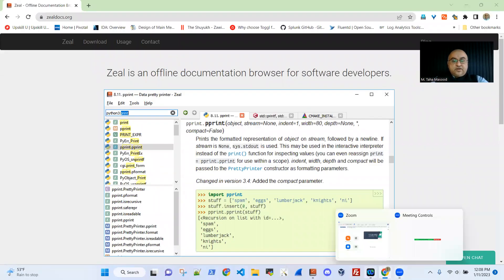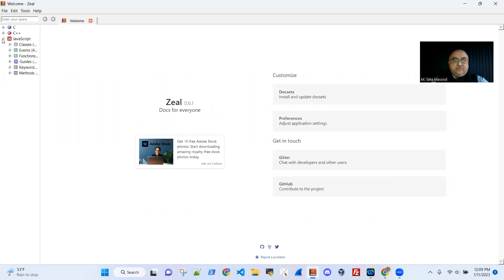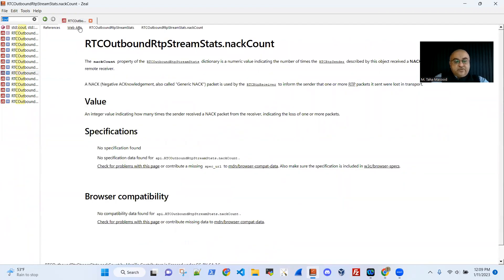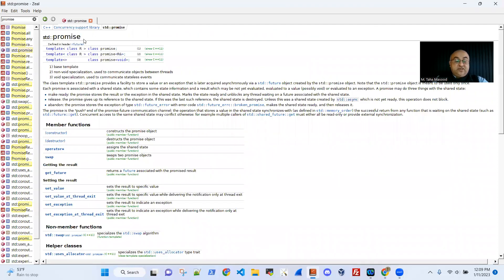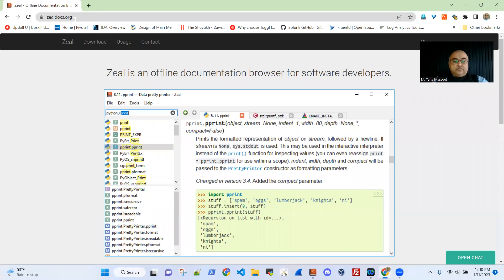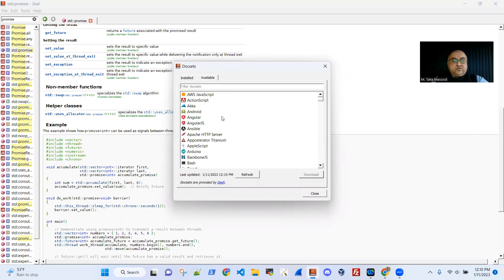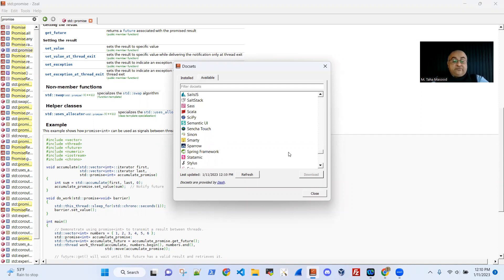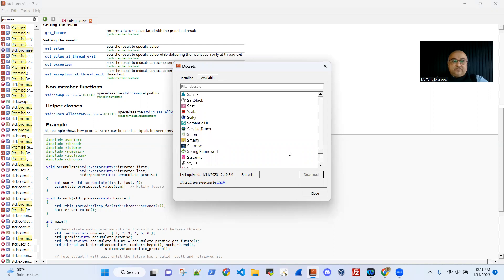Zeal - a great offline documentation browser for programmers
This is a great tool to have best in class documentation sets from reliable places on the internet , available to you offline to consult as and when needed.

It has an additional benefit of reducing the temptation to go elsewhere to check social media , news , etc when you open that browser window to check documentation. I know its a real temptation that I fall for - and I know I am not the only one :)

FROM ZEAL WEBSITE AS OF 26th MARCH 2023

Zeal comes with 209 awesome docsets!

ActionScript Akka Android Angular AngularJS Ansible Apache HTTP Server Appcelerator Titanium AppleScript Arduino AWS JavaScript BackboneJS Bash Boost Bootstrap 2 Bootstrap 3 Bootstrap 4 Bootstrap 5 Bourbon C C++ CakePHP Cappuccino Chai Chef Clojure CMake Cocos2D Cocos2D-X Cocos3D CodeIgniter CoffeeScript ColdFusion Common Lisp Compass Cordova Corona CouchDB Craft CSS D3JS Dart Django Docker Doctrine Dojo Drupal 7 Drupal 8 Drupal 9 ElasticSearch Elixir Emacs Lisp EmberJS Emmet Erlang Express ExpressionEngine ExtJS Flask Font Awesome Foundation GLib Go Gradle DSL Gradle Java API Gradle User Guide Grails Groovy Groovy JDK Grunt Gulp Haml Handlebars Haskell HTML Ionic Jasmine Java EE6 Java EE7 Java EE8 Java SE10 Java SE11 Java SE12 Java SE13 Java SE14 Java SE15 Java SE16 Java SE17 Java SE18 Java SE19 Java SE6 Java SE7 Java SE8 Java SE9 JavaFX JavaScript Jekyll Jinja Joomla jQuery jQuery Mobile jQuery UI Julia KnockoutJS Kobold2D Laravel LaTeX Less Lo-Dash Lua 5.1 Lua 5.2 Lua 5.3 Lua 5.4 MarionetteJS Markdown MatPlotLib Meteor Mocha MomentJS MongoDB Mongoose Mono MooTools MySQL Neat NET Framework Nginx NodeJS NumPy OCaml OpenCV OpenGL 2 OpenGL 3 OpenGL 4 Pandas Perl Phalcon PhoneGap PHP PHPUnit Play Java Play Scala Polymer.dart PostgreSQL Processing PrototypeJS Pug Puppet Python 2 Python 3 Qt 4 Qt 5 Qt 6 R Racket React Redis RequireJS Ruby Ruby 2 Ruby 3 Ruby on Rails 3 Ruby on Rails 4 Ruby on Rails 5 Ruby on Rails 6 Ruby on Rails 7 RubyMotion Rust SailsJS SaltStack Sass Scala SciPy Semantic UI Sencha Touch Sinon Smarty Sparrow Spring Framework SQLAlchemy SQLite Statamic Stylus Susy SVG Swift Symfony Tcl Tornado Twig Twisted TypeScript TYPO3 UnderscoreJS Unity 3D Vagrant Vim VMware vSphere VueJS WordPress Xamarin Xojo XSLT Yii YUI Zend Framework 1 Zend Framework 2 Zend Framework 3 ZeptoJS